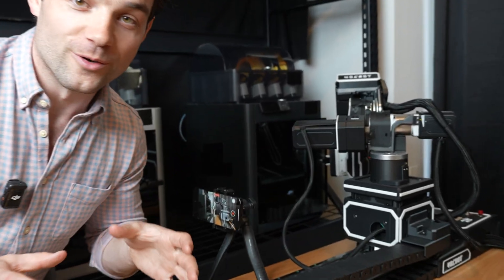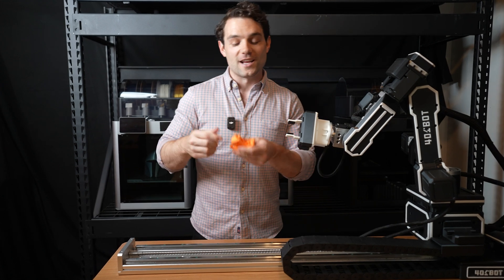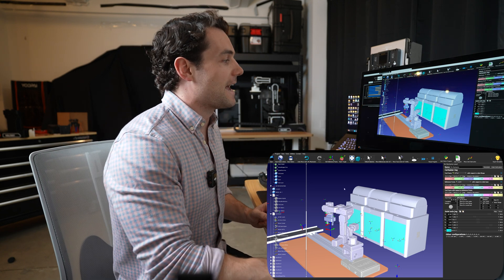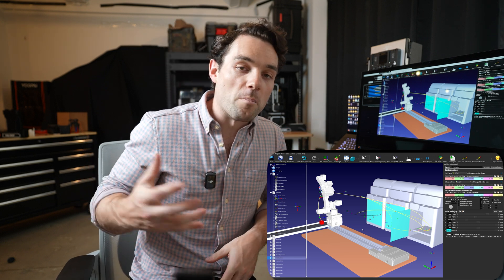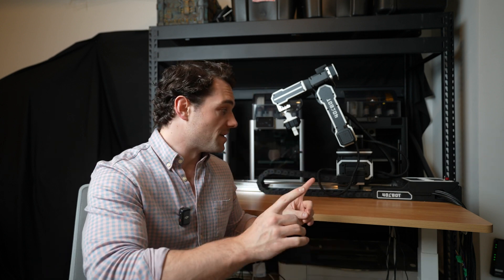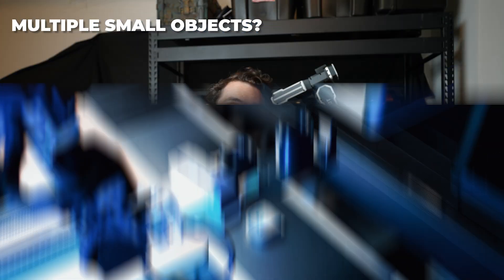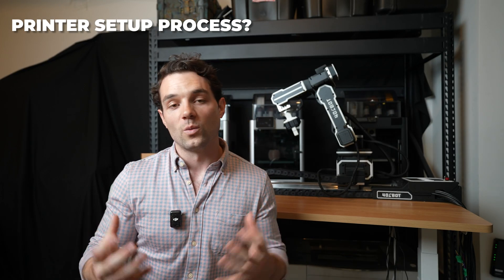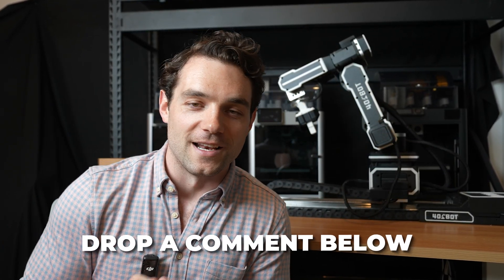6 DOF Robot Arm - 3D Printable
The 401Bot is an industrial quality desktop robotic arm. It is a 6 DOF robotic arm that comes as a kit.

In this video I set up the 401Bot to automate a row of 3D Printers. We're building out a platform for robotics so that users can upload, download and share robot programs in the same way we currently access 3D print files.

The goal is to build out the 401Bot platform. We hope to soon have all kinds off different tool heads, like cutting tools, lasers and maybe one day even a 3D printer head for it.

With robotics and 3D printing we can create some pretty incredible automations.